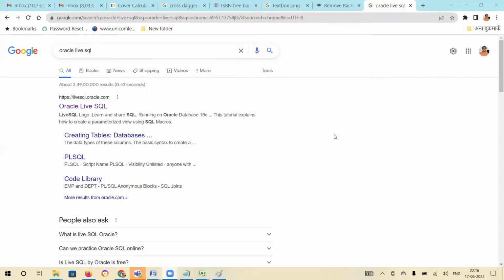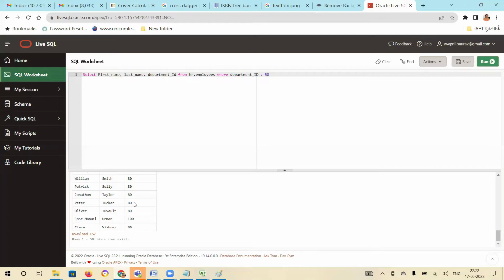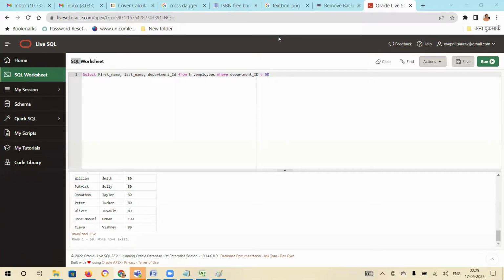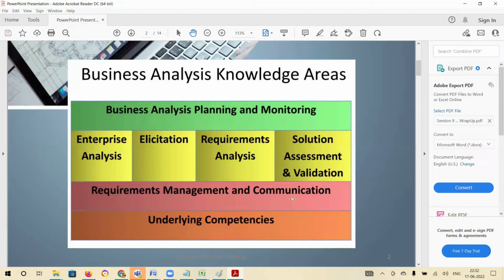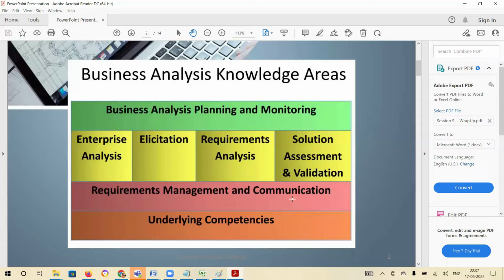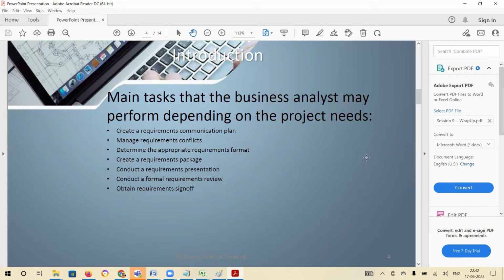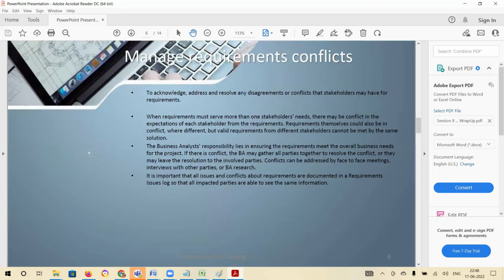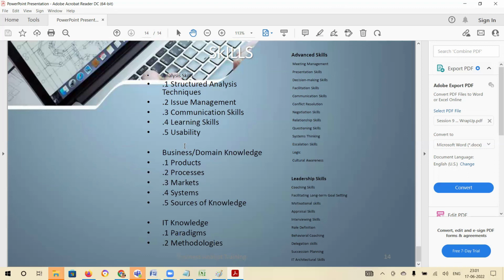BA Wrap up